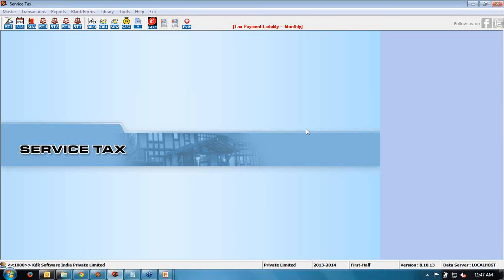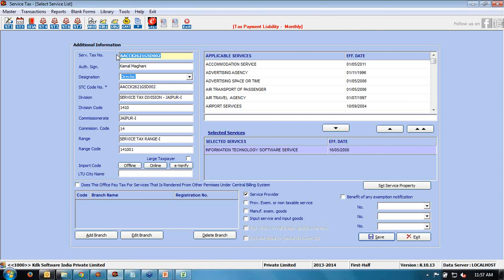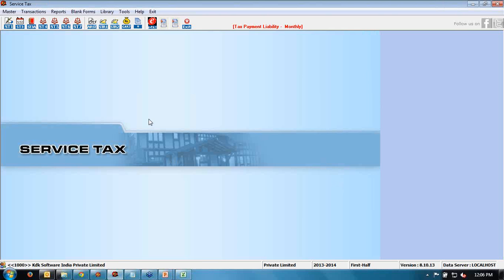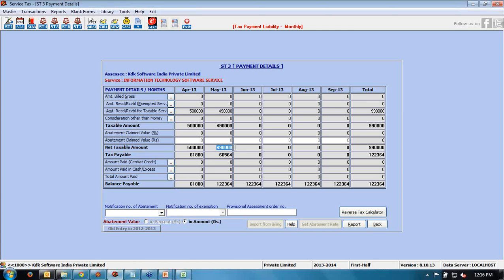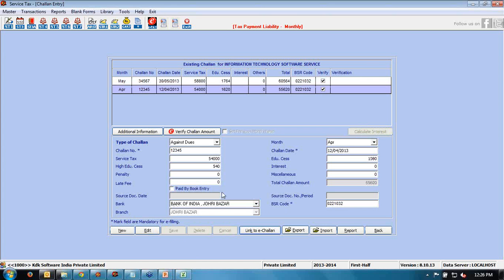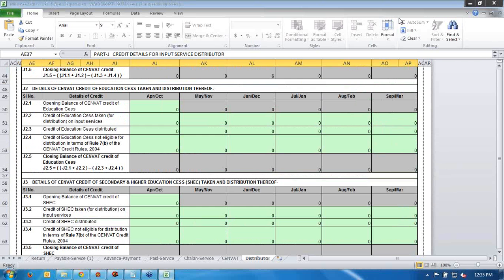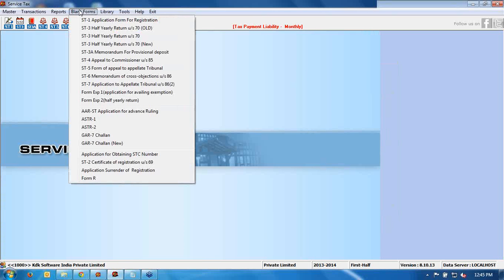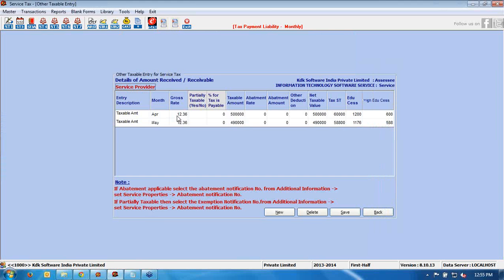Zen Service Tax Software Video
Check out working process of Zen Service Tax Software for Chartered Accountants (CA), Tax Consultants, Corporates & Tax practitioners all over India. You will learn how you can e-file service tax returns yourself. Accurate and painless!